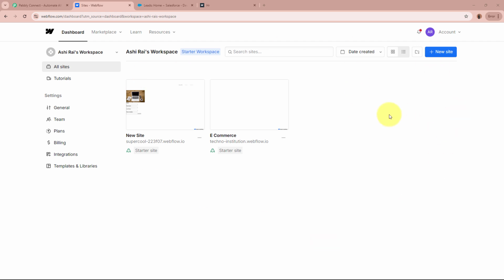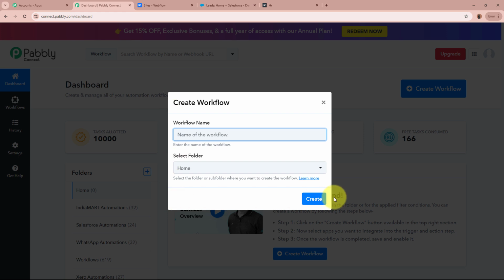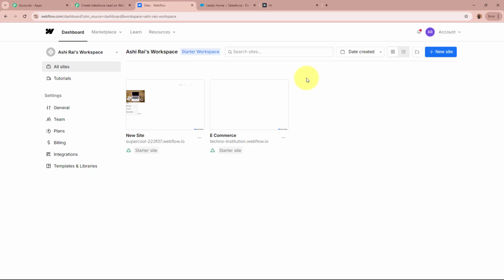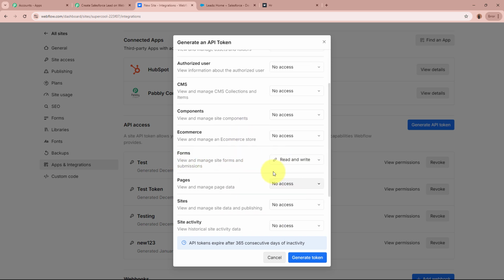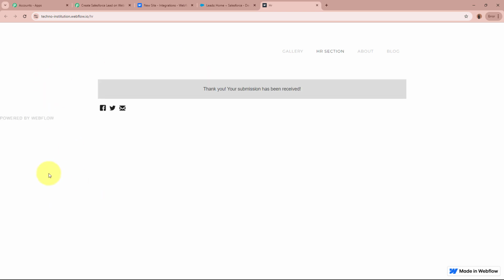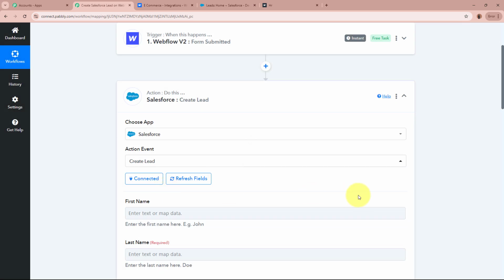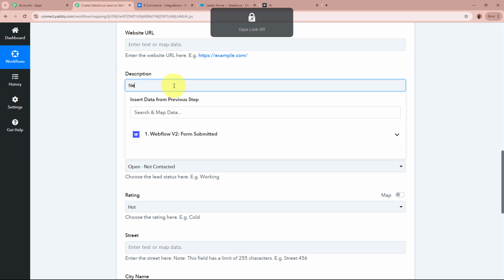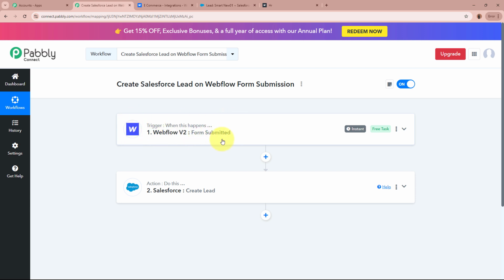How to Create Salesforce Lead on Webflow Form Submission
In this video tutorial, we’ll guide you through the process of automatically creating a Salesforce lead whenever a Webflow form submission is received, using Pabbly Connect.

Webflow is a powerful platform for building websites, while Salesforce is a leading CRM tool for managing customer relationships and leads. By integrating Webflow with Salesforce through Pabbly Connect, you can streamline your lead generation process and automatically capture form submissions as Salesforce leads, eliminating manual entry and improving your lead management workflow.

This step-by-step guide will help you save time, ensure accuracy, and enhance your lead tracking capabilities by connecting Webflow with Salesforce seamlessly.

Use Case
As the owner of an e-commerce business, I can simplify my lead management by integrating Webflow with Salesforce. Whenever a customer fills out a contact or inquiry form on my website, a new lead is automatically created in Salesforce, saving me time on manual data entry. This allows my sales team to quickly follow up with potential customers, providing a more efficient and personalized experience. By automating this process, I can focus more on growing my business and less on administrative tasks

Benefits of Pabbly Connect:

1. Automation: Save time, money, and resources by automating tasks.

2. Integration: Connect various web services to create efficient workflows.

3. Security: Enjoy industry-standard security for your data.

4. Scalability: Easily add new applications and services to your workflow.

5. Cost-effective: Choose from plans suitable for different business sizes, with no charges for internal tasks.